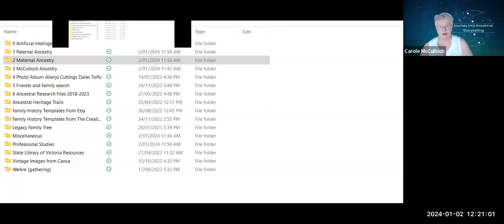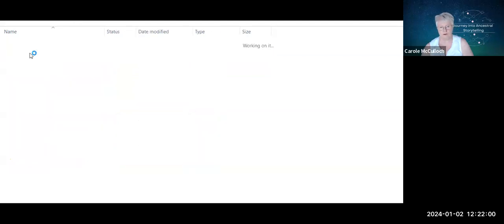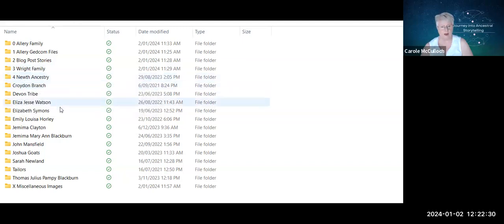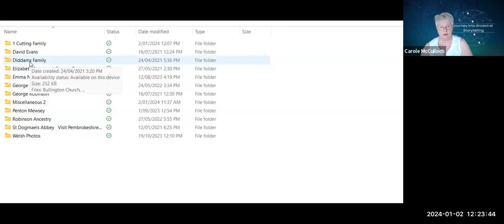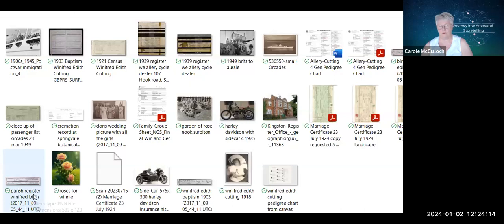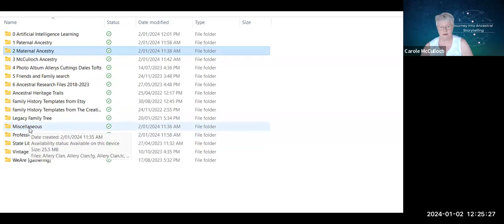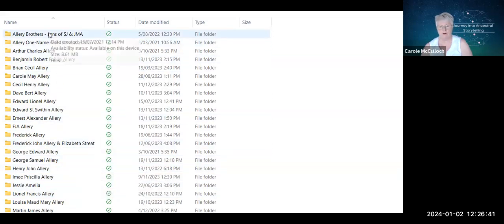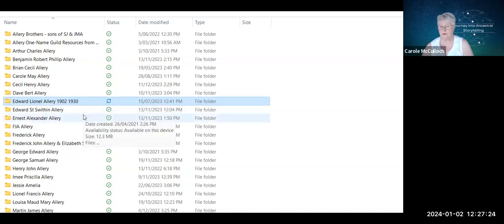Essential Genealogist Planner 2024: Organise Genealogy Data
In this video I share my process for creating and managing folders and files in my Legacy collection on my laptop.

If you want to learn more, please consider enrolling in this course:
5-day Challenge: S.M.A.R.T. Genealogy Planner

Save money and take out a Membership subscription and get all my courses

Enrol in 'Writing Family History with AI' - a 30-day challenge to write your family history stories with help from AI